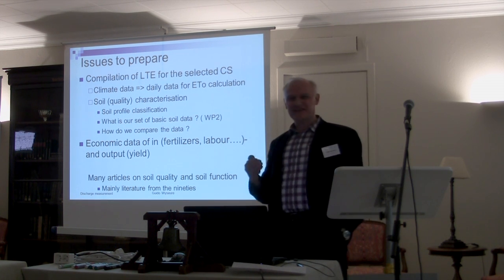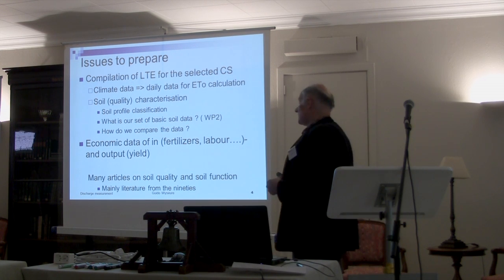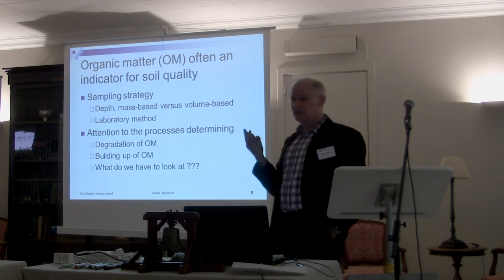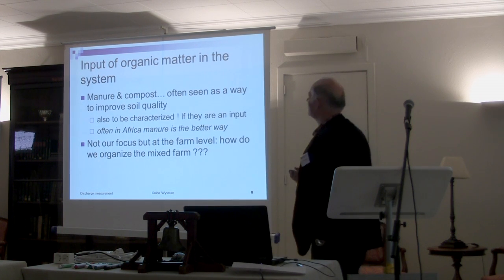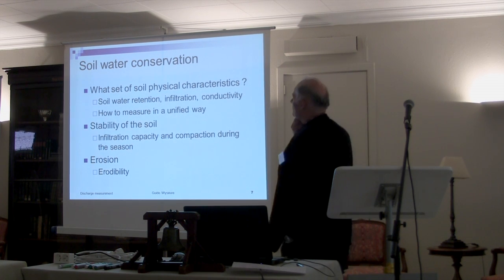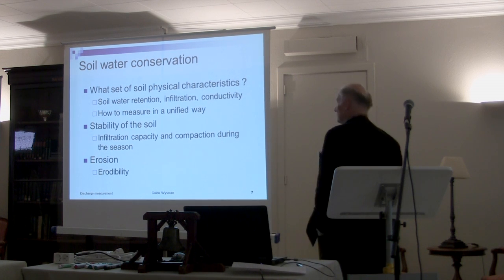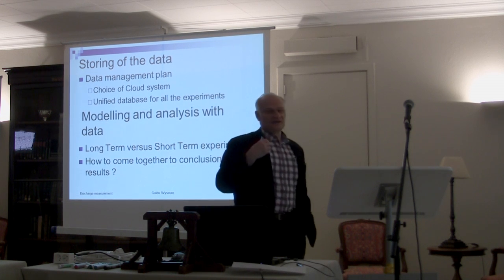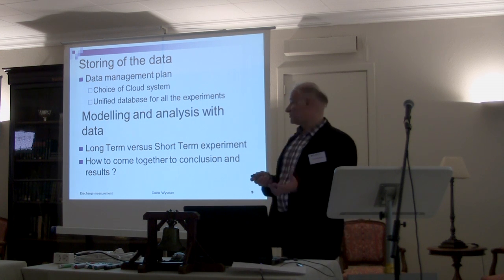SoilCare kick-off meeting Leuven, 2016 - WP5 Monitoring and assessment of CS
This video is about SoilCare kick-off meeting Leuven, 2016 - WP5 Monitoring and assessment of CS